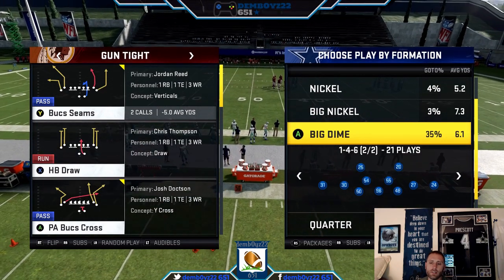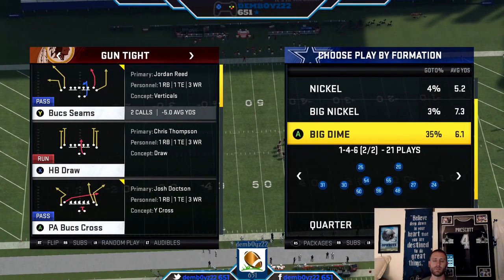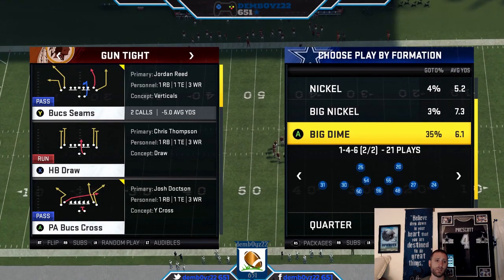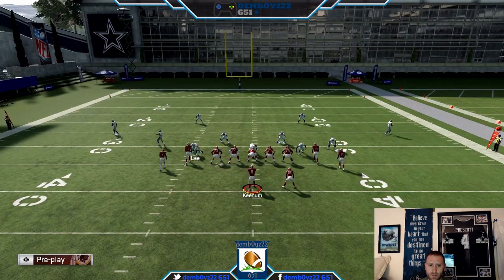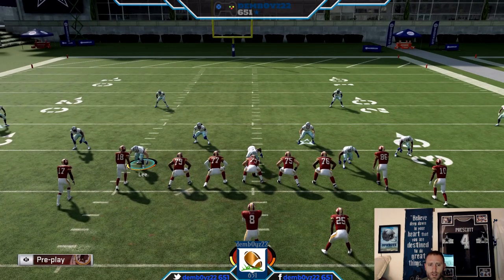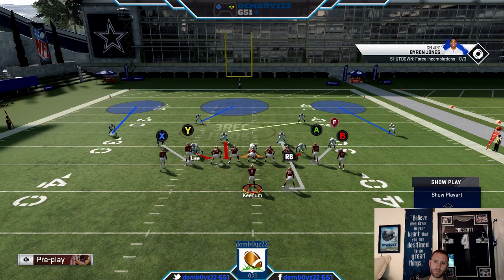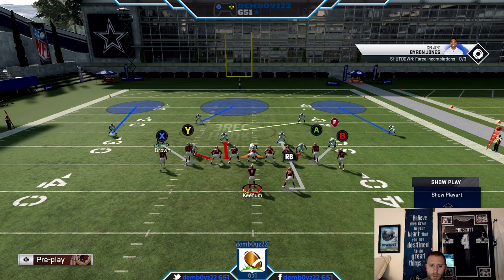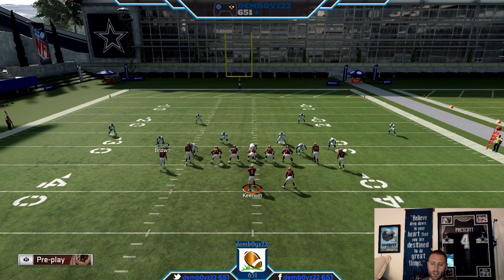HOW TO STOP DEEP CORNER ROUTE PLAYING MAN COVERAGE 146 shed and cover D-can be done in any formation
Back by special request!!! Here is my vid on deep corner routes and the best way to take them away while still being able to play man!
for- William Martin Hope every one is enjoying the MCS on twitch today!